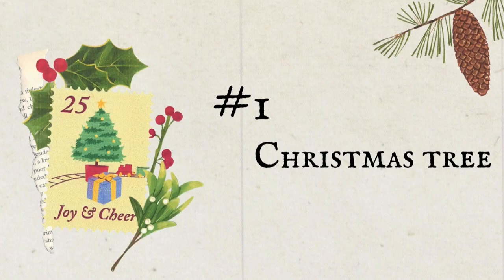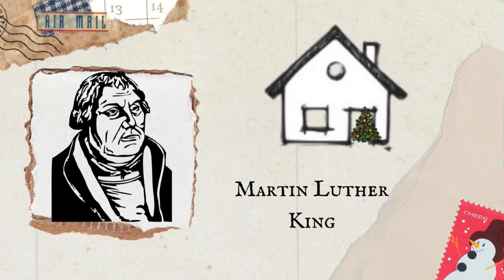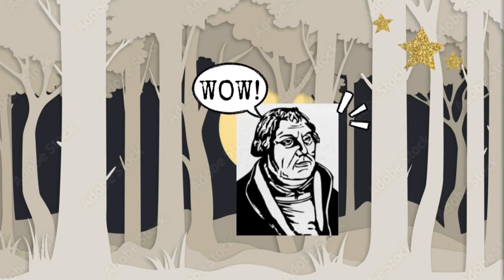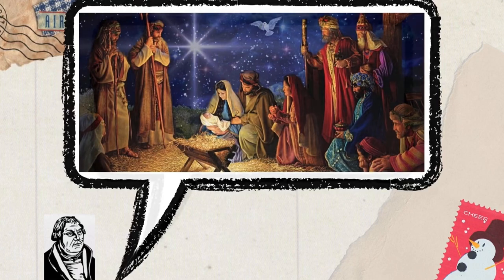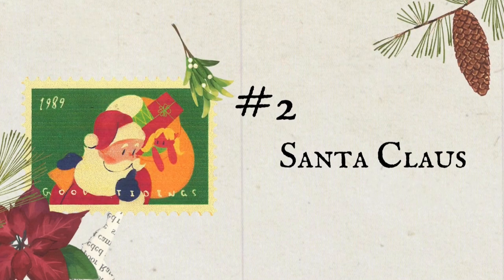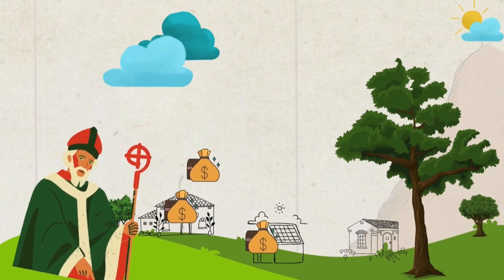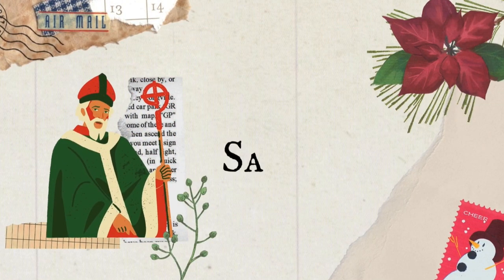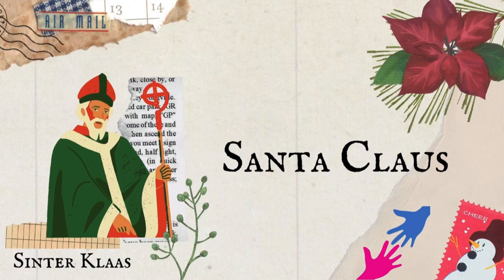Story behind the Christmas Tree and Santa Claus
Merry Christmas season! Ever wondered what is the real story behind the Christmas tree and Santa Claus? How did these symbols come to be associated with Christmas?

Well, watch on to learn about:
✅Origin of Christmas Tree
✅Story of Christmas Tree
✅Legend of the Christmas Tree
✅Legend of Martin Luther
✅Gift giving tradition
✅Origin of Santa Claus
✅Story of Santa Claus
✅Legend of St. Nicholas

Animated science video on the symbols of Christmas for kids!

🦋 Why is the sky blue?| How is a rainbow formed?| Why are sunsets red?| Reason for colors of the sky

🦋 How is lightning caused?| Positive and Negative charges of the cloud| Static electricity| Animated!

Made by joella 💫